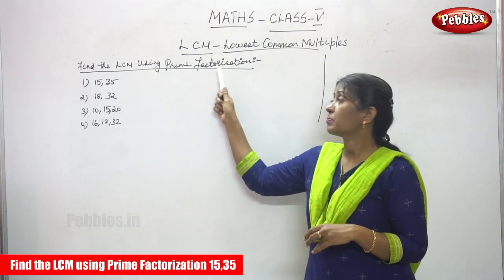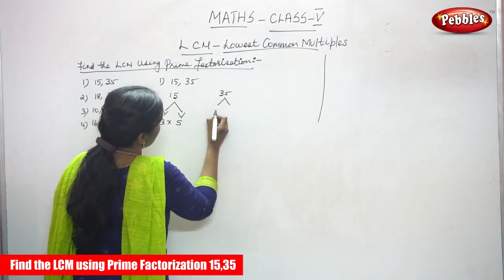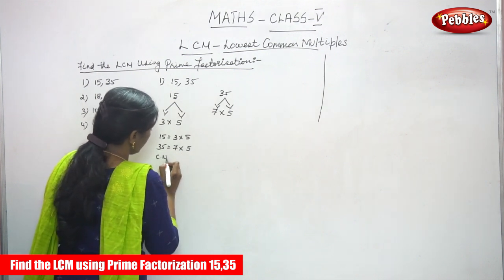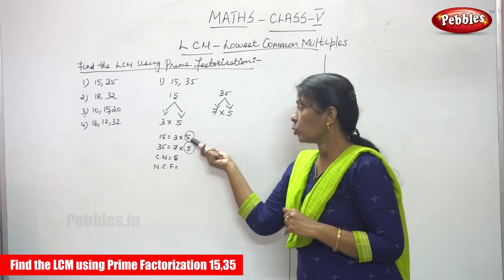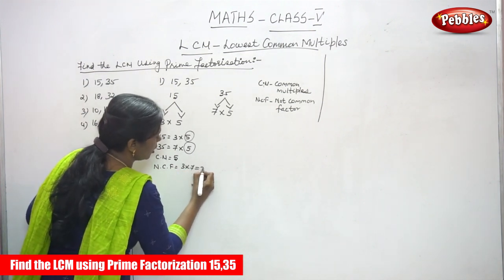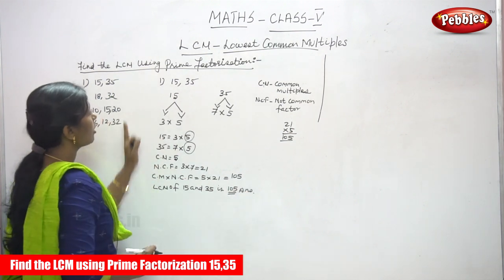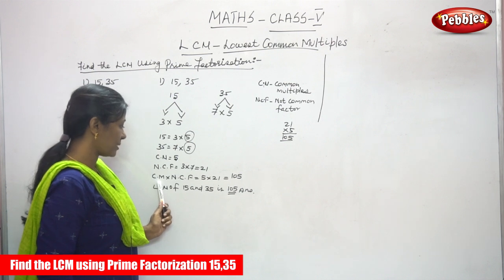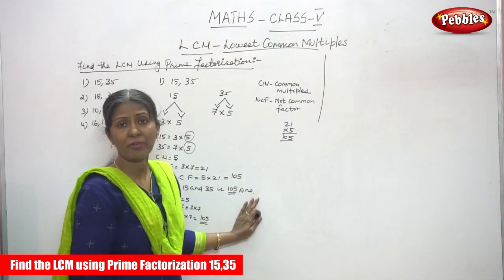5th Std CBSE Maths Syllabus | Find the LCM using Prime Factorization 15,35 | CBSE Maths Part-48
5th Std CBSE Maths Syllabus | Find the LCM using Prime Factorization 15,35 | CBSE Maths Part-48